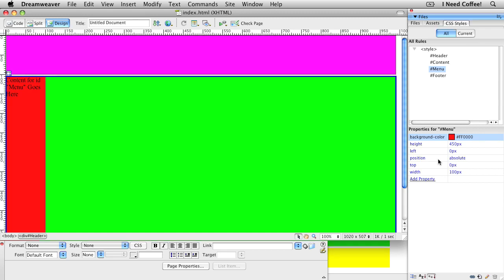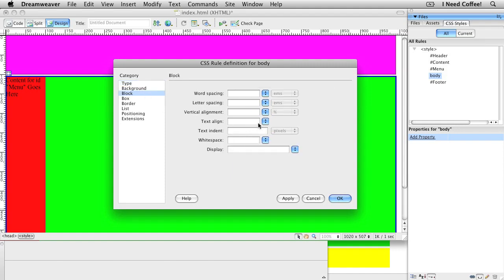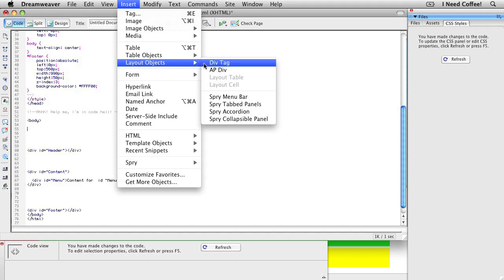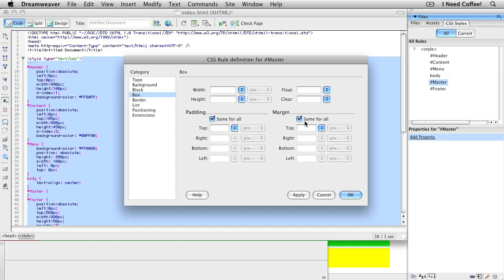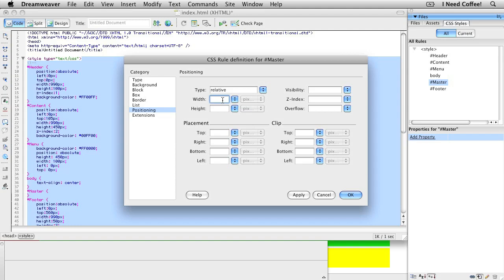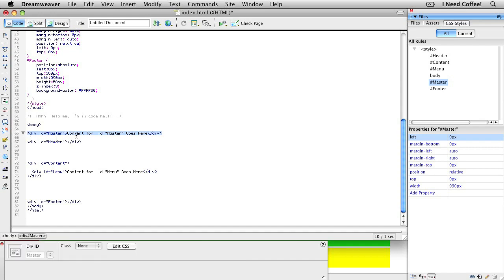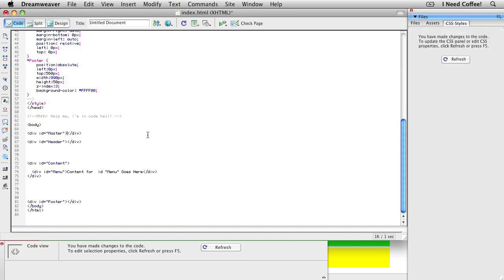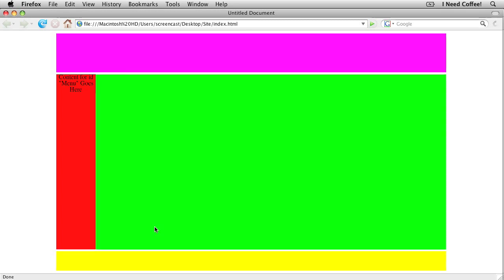Creatin' CSS Layouts In Dreamweaver, Part 3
Watch a newer version of this tutorial.

So the next big issue is this: How about centering that CSS-based layout? Well, ya'd best be clickin' that play button ta find out how!

Want to go further with Dreamweaver? Check out Geoff's full length course, Building Websites with Dreamweaver CS6